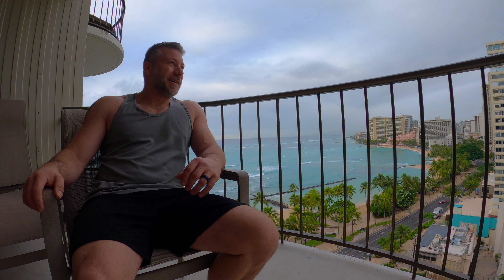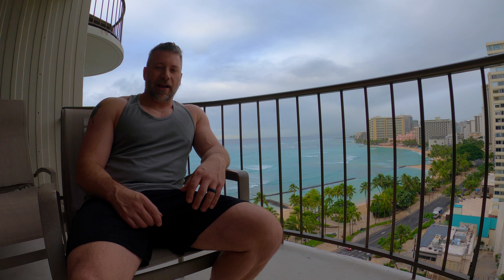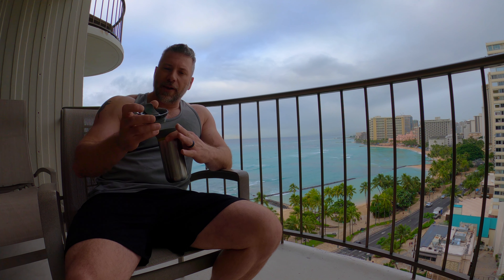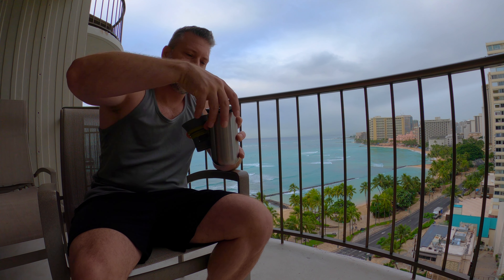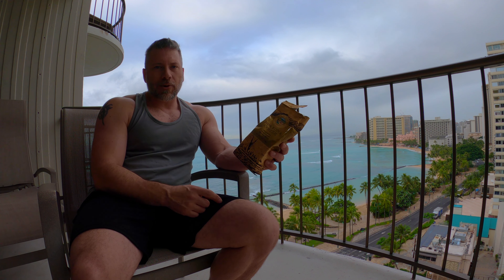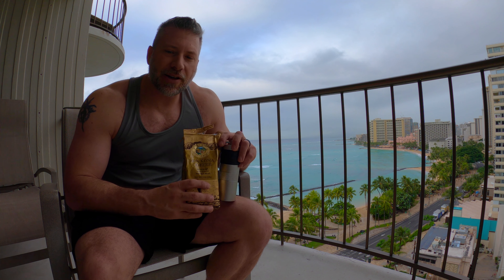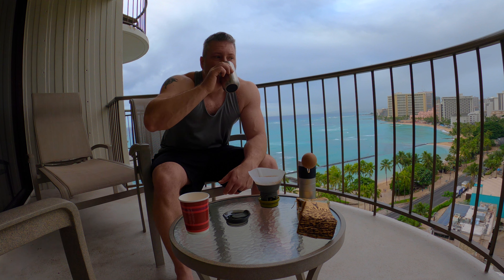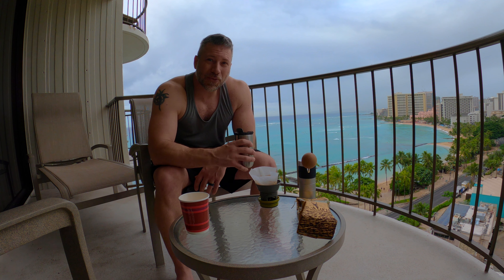Wacaco Cuppamoka - A Travel Pour Over coffee maker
This is another great piece of coffee gear from Wacaco.  For those of you who travel a lot, but enjoy great coffee and hate leaving your pour over at home, here is a great solution!

Send to:

Spiguyver Backpacking
1016 Hunters Pointe Rd